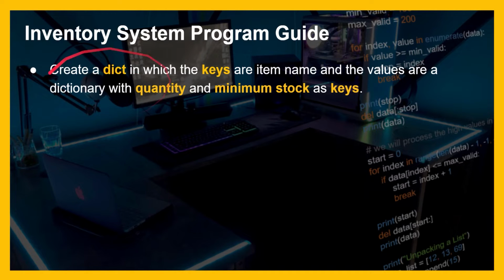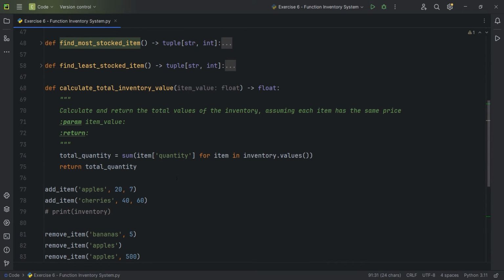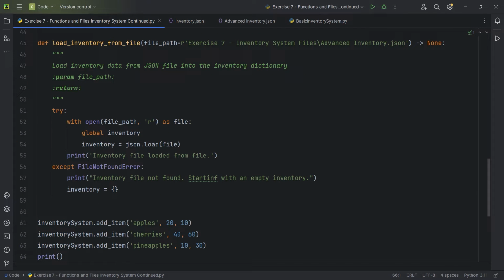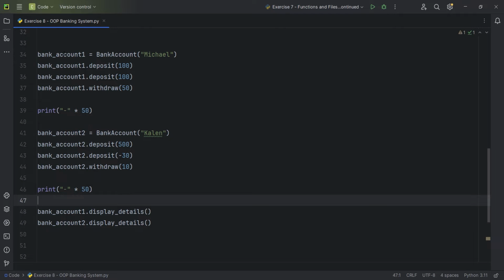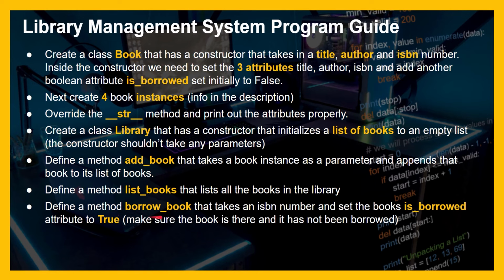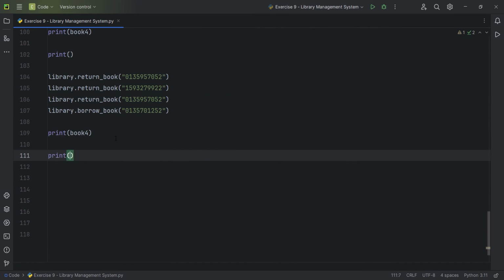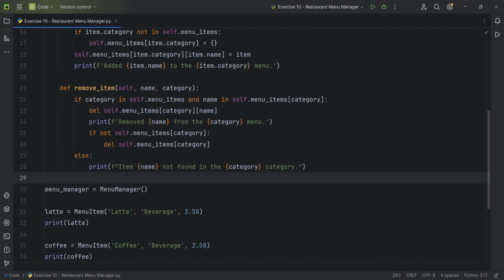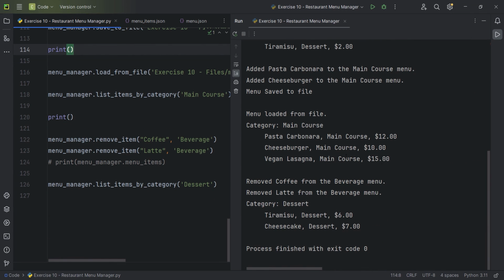5 Beginner Python Exercises to Test You Knowledge and Learn Python | With Practical Application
🚀 Welcome to our Python Exercises series where we test you coding skills with. This tutorial is perfect for those who are familiar with Python basics and ready to dive deeper into more sophisticated programming concepts. Join us as we explore the core elements that will empower your Python knowledge!

🔽 Exercise 6: Function Inventory System
- You'll have a profound understanding of using dictionaries for inventory management, refining function definitions, and handling data with finesse in Python. These capabilities are crucial for anyone aspiring to develop efficient Python applications or optimize data management practices.

🔽 Exercise 7: Functions and Files Inventory System Continued
- What You'll Achieve:
- A deeper understanding of Python's dictionary manipulations, modular programming, and practical data handling.
- The ability to expand your inventory system with advanced features, paving the way for automated restocking alerts and more.
- Insights into organizing your code for better readability and maintenance, essential skills for any budding Python developer.

🔽 Exercise 8: OOP Banking System
- By the end of this tutorial, you’ll gain comprehensive insights into using Python for basic banking functions, mastering class-based design, and enhancing your programming toolkit with practical data handling and object-oriented techniques.

🔽 Exercise 9: Library Management System
- By the end of this tutorial, you’ll have a solid grasp of using Python to build a functional library management system. You'll master class-based design, manage complex interactions, and apply your coding skills to solve practical problems.

🔽 Exercise 10: Restaurant Menu Manager
- By the end of this video, you'll have a solid foundation in using Python to build a functional menu management system. You'll learn class-based design, manage complex interactions, and apply your coding skills to solve practical problems.

📌 Pro Tip: Code along with each section to solidify your understanding and gain hands-on experience. Experiment with different code variations to discover the best solutions for your projects.

Your support helps beat the YouTube algorithm and allows us to deliver more quality content.

00:00:00 Intro
00:01:32 Exercise 6: Function Inventory System
00:36:23 Exercise 7: Functions and Files Inventory System Continued
01:21:21 Exercise 8: OOP Banking System
02:03:45 Exercise 9: Library Management System
02:53:06 Exercise 10: Restaurant Menu Manager
02:07:49 Outro